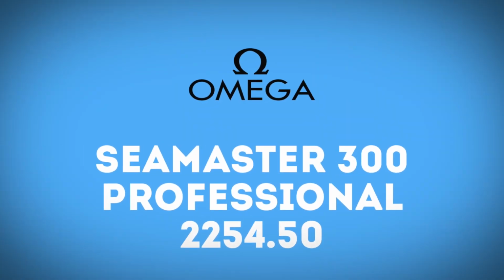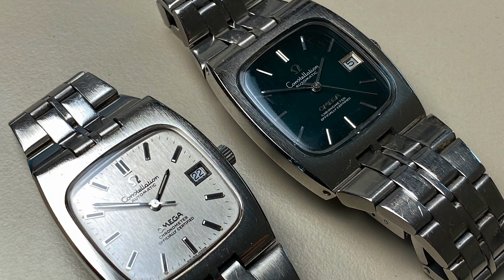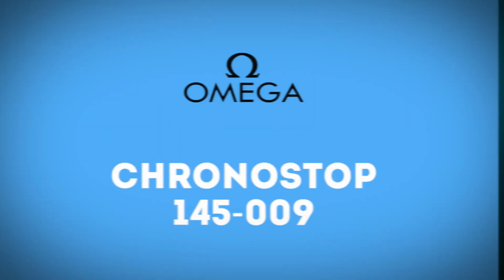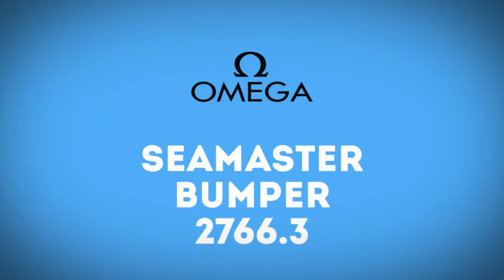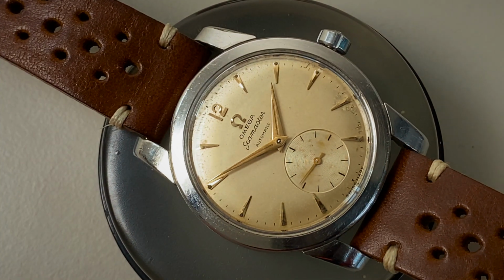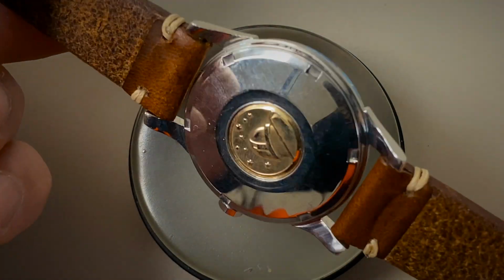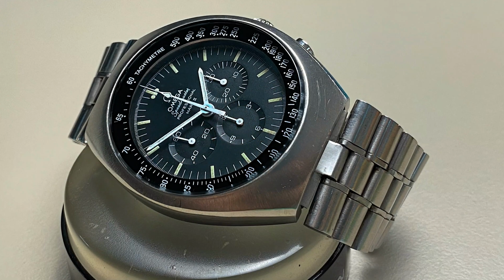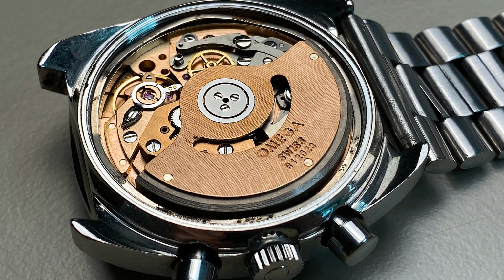The Cost of Building a Vintage Omega Watch Collection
Horology Biology exposes how much his vintage Omega watch collection actually cost him! The prices. Can buying defective non running watches work out cheaper in the long run?

It logically helps if you can fix them yourself 'BUTTT' I do still believe in some cases it can work out quite a lot cheaper.

If you wish to support the HB channel and feel what I am providing is of value then I would love you as a member of the channel.

00:00 Intro
00:38 Watch 1
01:52 Watch 2
04:02 Special Shout out
04:42 Watch 3
05:43 Watch 4
07:45 Watch 5
08:31 Watch 6
09:17 Watch 7
10:23 Watch 8
11:47 Watch 9
13:22 Conclusion

Technical equipment:

Cam 1: Panasonic Lumix G7 with a 14-140mm lens with a x2 magnifier lens
Cam 2: Panasonic Lumix G7 with a 14-45mm Lecia lens
Cam 3: Panasonic Lumix G8 with a 14-150mm Olympus lens with a x1 magnifier lens
Intros: Lecia 7-14mm wide angle lens

Rode Videomic Go / in video and voice over recordings
Blue Yeti overhead microphone
Boya lavalier microphone
Photopea.com / thumbnail creation